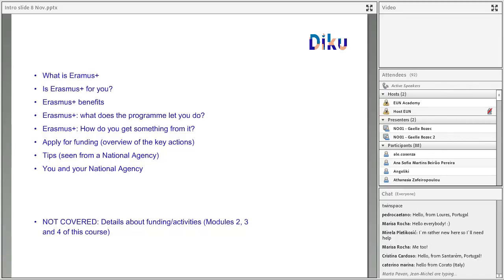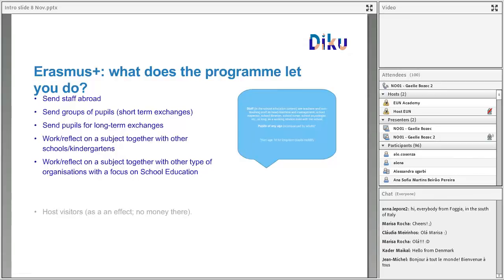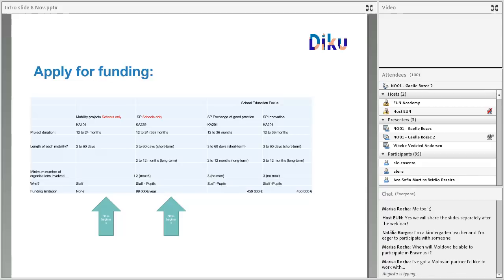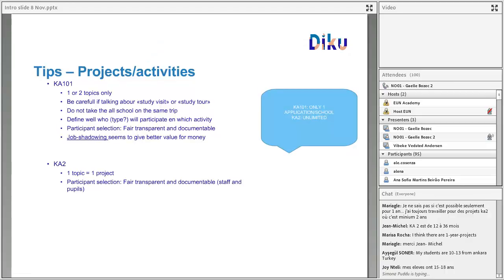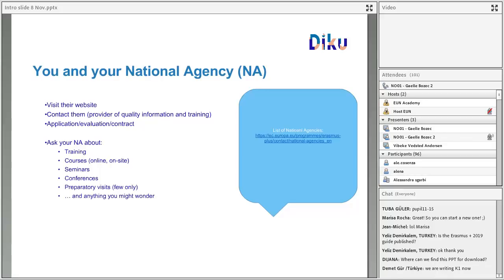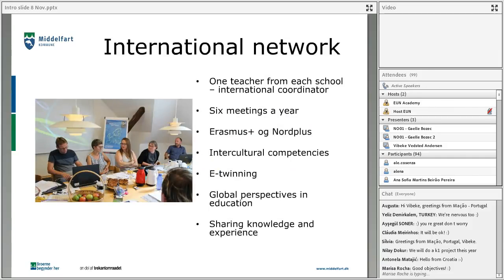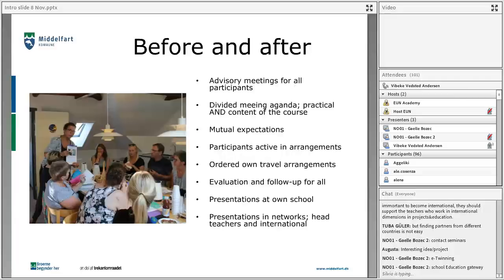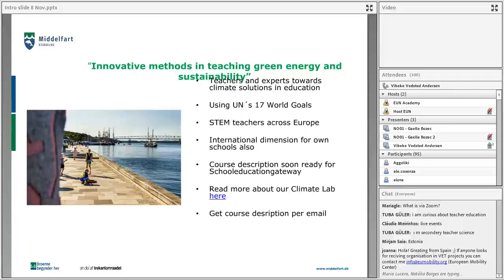Erasmus+ programme KA1 and KA2 for schools: overview